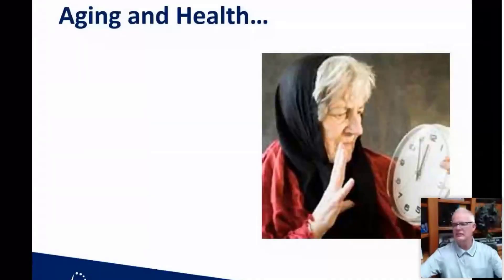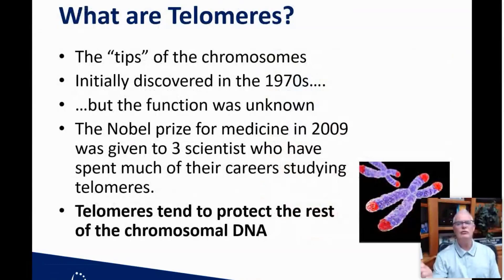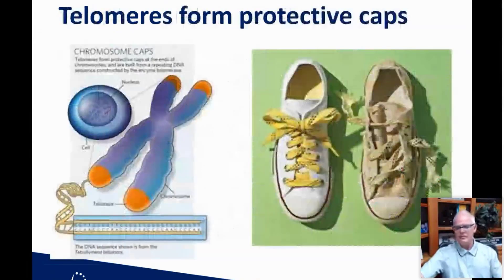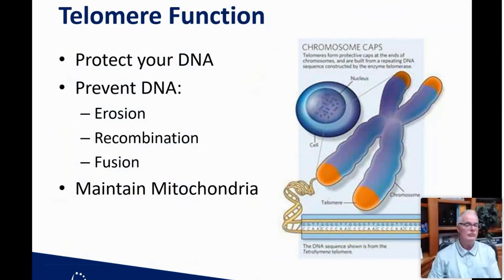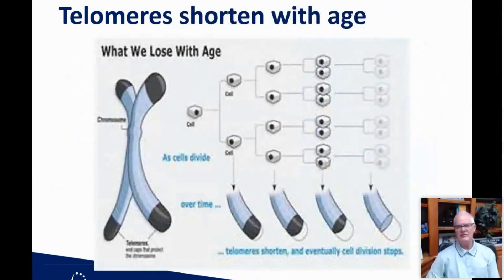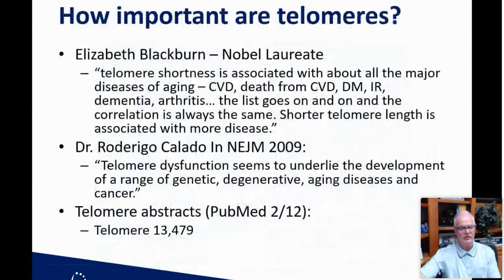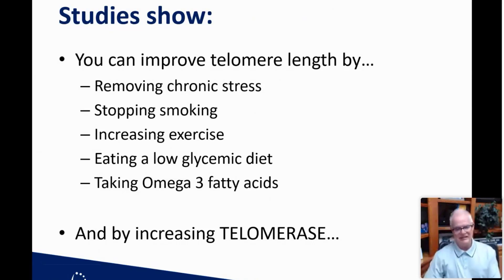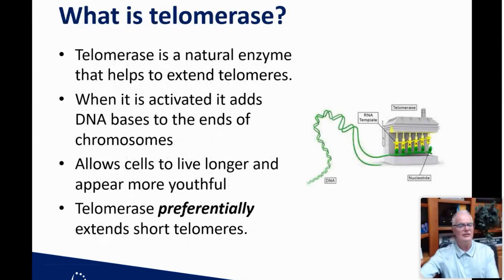Losing Weight USA - Control Your Telomeres to Control Your Aging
Have you ever had a shoelace unravel? It just doesn't work like it used to. Our telomeres are kind of like a shoelace and keep us tied together. Find out what you can do to help prevent the fray!